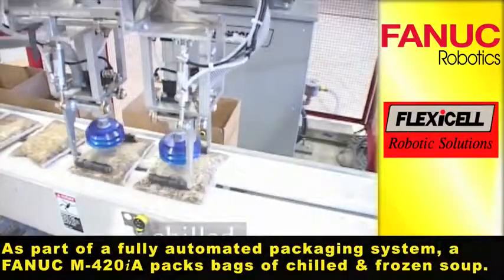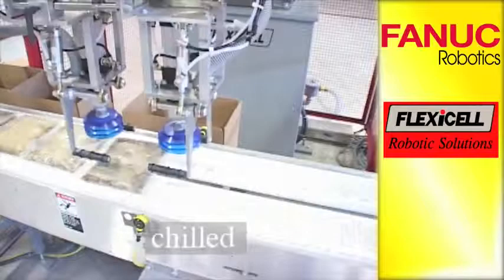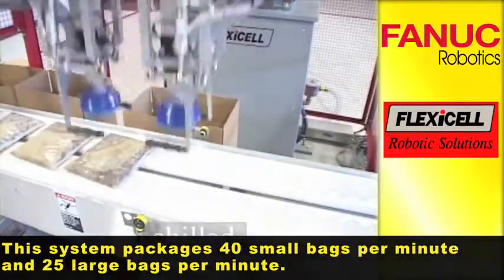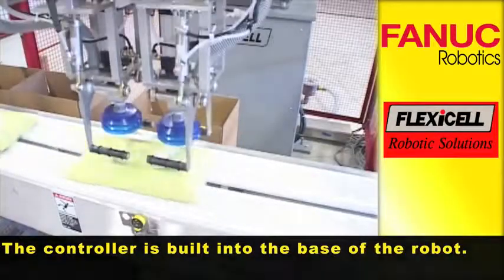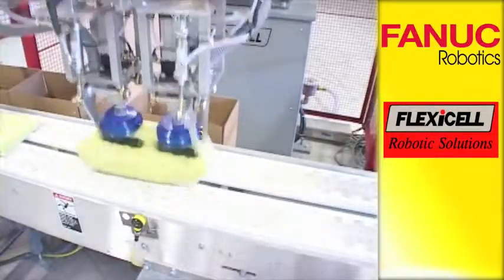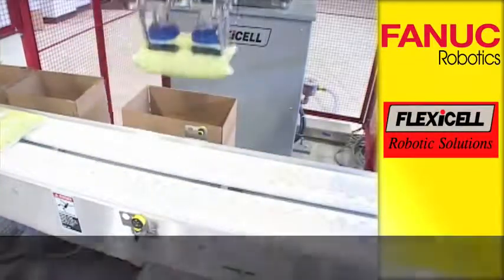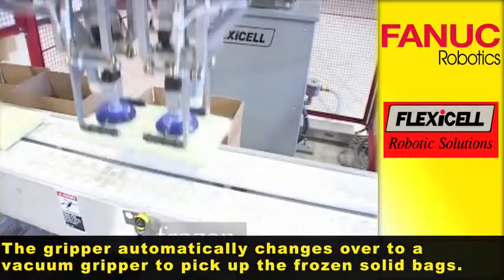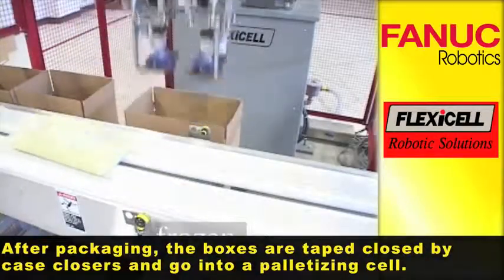M 420iA Packaging Soup FANUC Robotics Industrial Automation